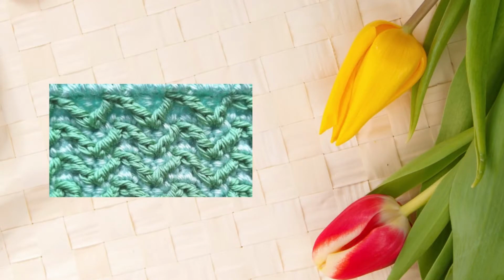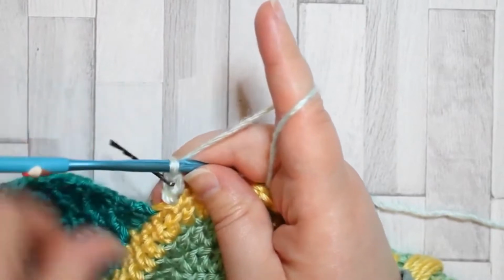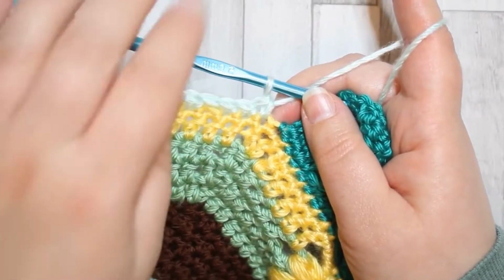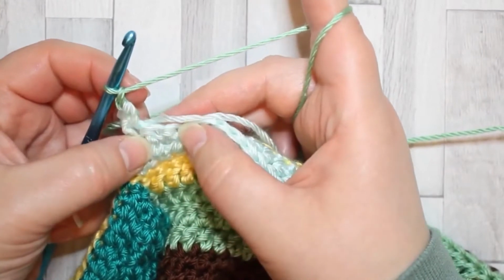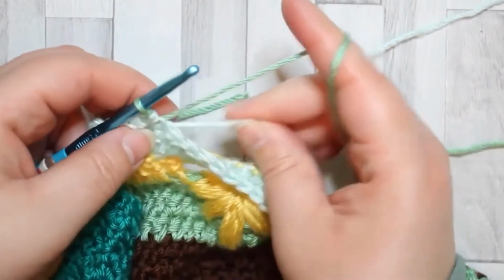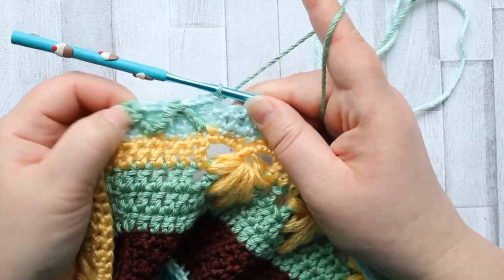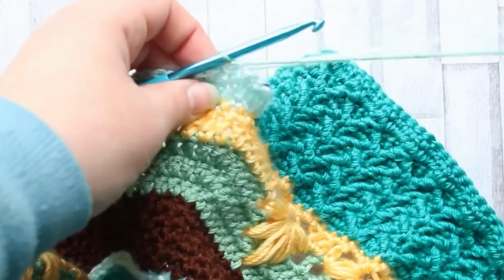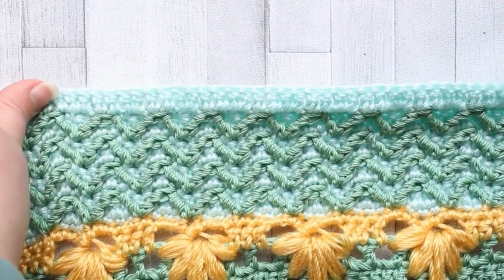Week Seventeen Of The Country Garden Crochet Along By Froggity Frog - LEFT HAND VERSION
This week we're making the Arrow stitch again, but this time the colour work version that will have your arrows in one colour, and your background in another to really make your arrows pop

If you would like to follow my colour scheme in either Paintbox Cotton Aran or Caron Simply Soft, you can find my colours

This week we will be using a light and medium green colour yarn